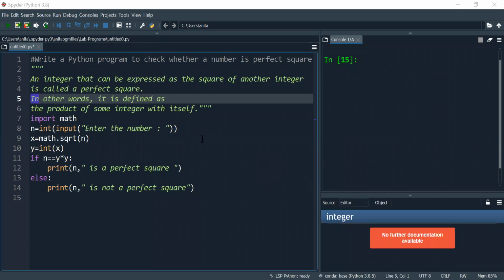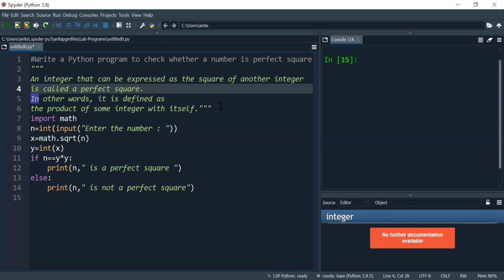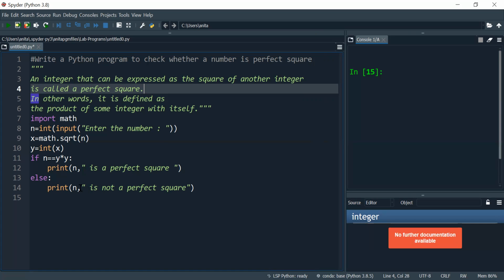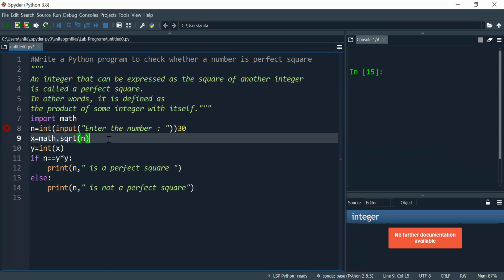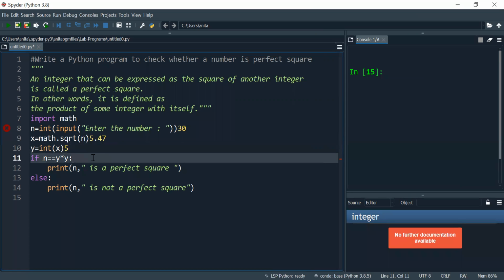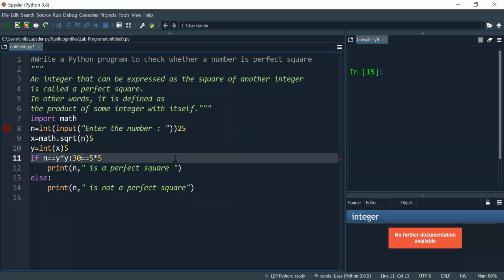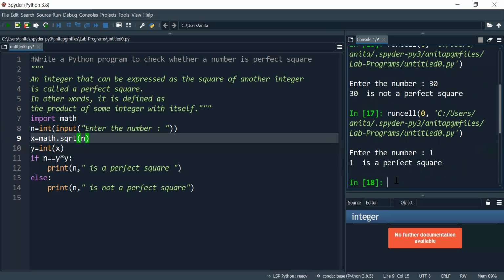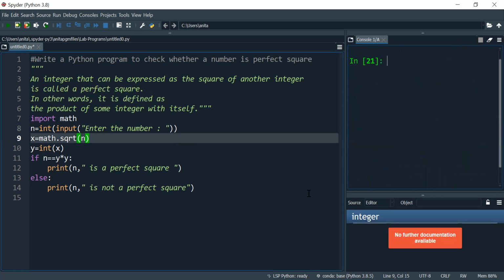Perfect Square Checking - Python Program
Demonstration of Python code to check whether a given integer is a perfect square